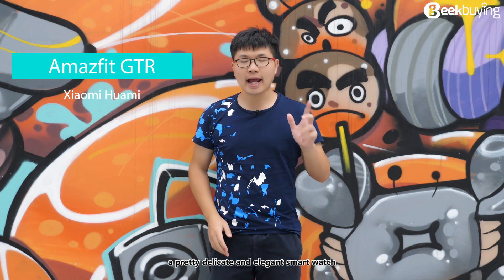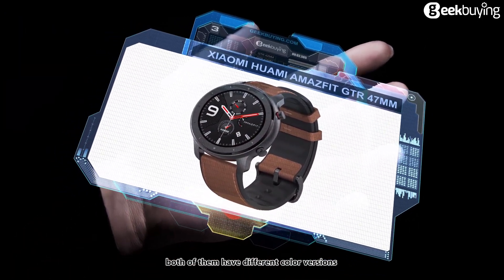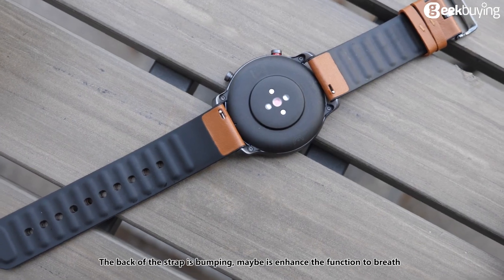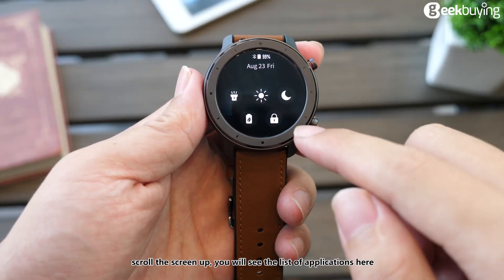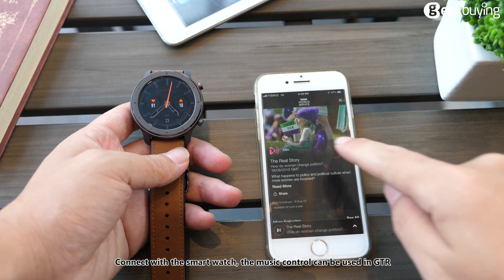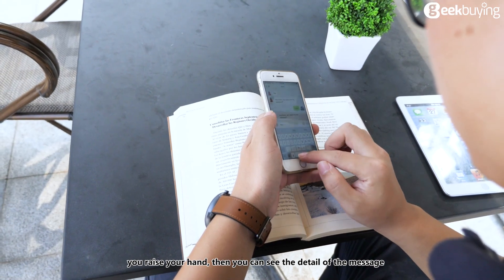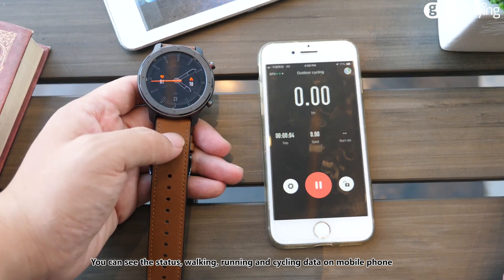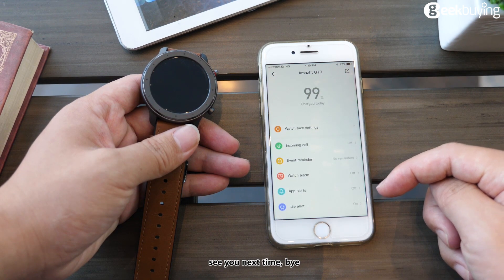Xiaomi Huami Amazfit GTR smartwatch review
Amazfit GTR, a mixture of classical and modern watch

Highlights
5ATM Water Resistant

50 meters water resistant, equivalent to a water pressure of 50 meters underwater, not only to wear swimming, but you can also record the data when swimming, and support open water and swimming pool two modes.

BioTracker PPG

AMAZFIT Verge GTR is equipped with high-precision optical sensors and professional algorithms, so it supports full-day automatic heart-rate detection. And the daily heart rate zone can be a guiding metric for better exercise. It also supports heart-rate warning, the watch will vibrate when it detects a heart rate that exceeds the warning value.

Swimming Mode

With 50 meters swimming water level and has a swimming pool and open water swimming two modes. The swimming pool can automatically remember the trip, provide a self-efficiency index, and to identify breaststroke, freestyle, backstroke, butterfly stroke four kinds of swimming; open water swimming is to support the trajectory, swimming distance.

1.39 Inch Retina Display

The display has always been a crucial part of any smartwatch. That's why the AMAZFIT GTR features a 1.39-inch AMOLED display with a panoramic view of all important information, and the lively colors deliver a crystal-clear viewing experience.

Reflective display technology

The dial is always bright without black screen. Uses reflective display technology, the dial brightness will auto adjust according to the environment, gives you better and more clear eye experience.

12 Sports Modes & Activity Tracking

This premium watch features 12 different sports modes in addition to tracking for daily activities: Run, Run Indoors, Walk, Trail Run, Cycling, Indoor Cycling, Elliptical Trainer, Climbing, Pool Swimming, Open-Water Swimming, Skiing, Training.

GPS GLONASS

Track your route and distance with built-in GPS.

Notifications

Receive notifications for incoming calls, messages, emails and other apps.